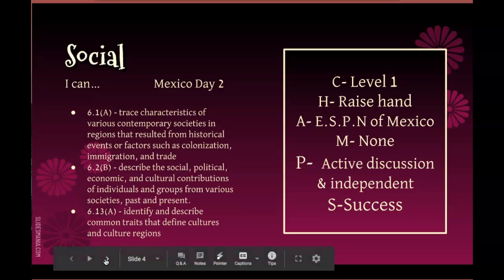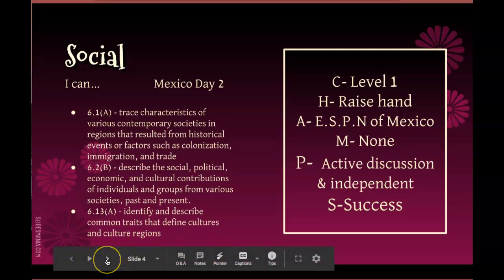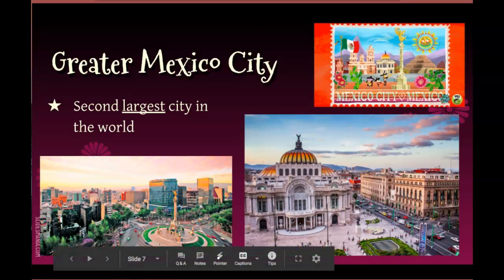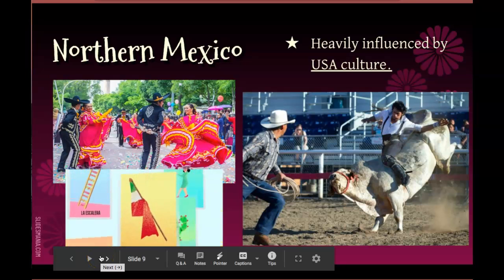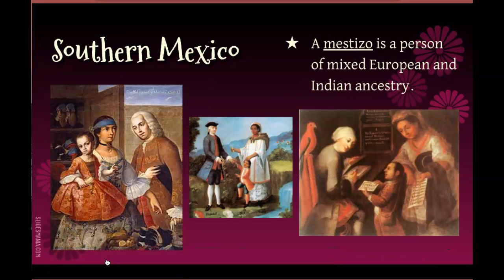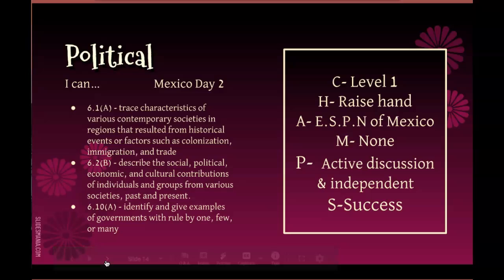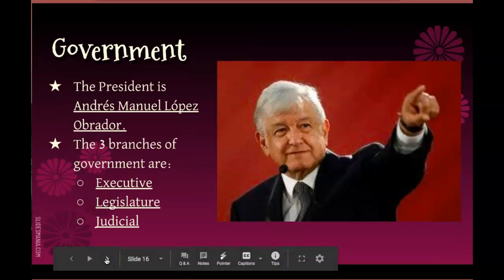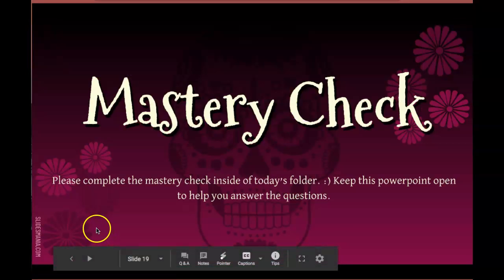ESPN of Mexico Day 2